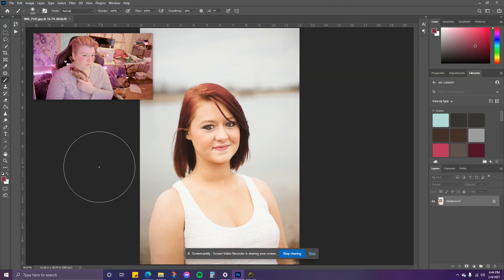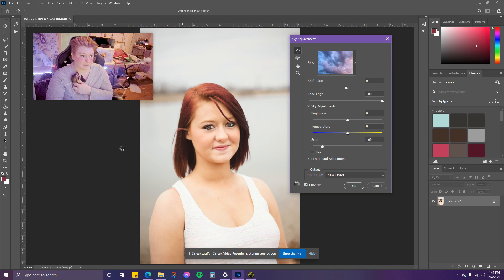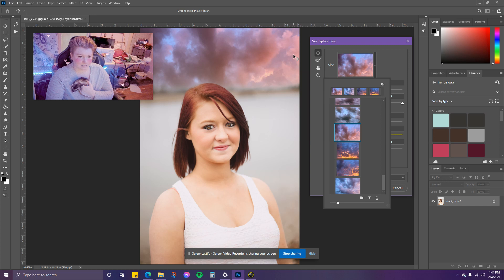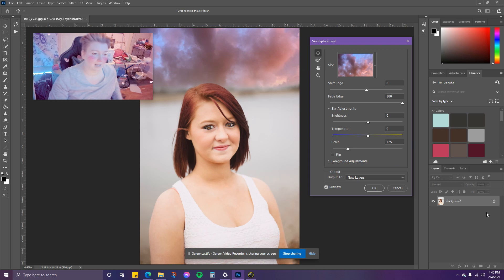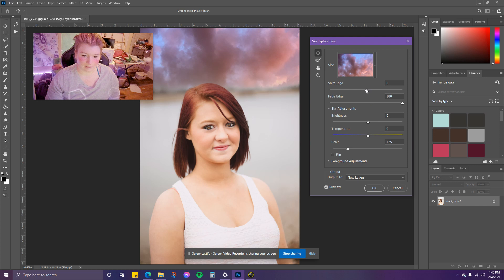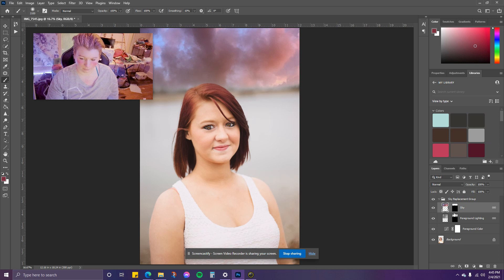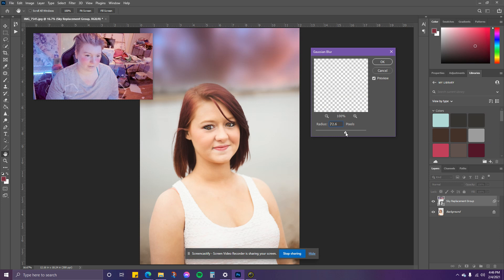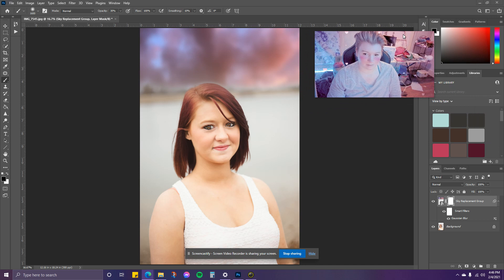The New Adobe Photoshop Sky Replacement Tool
Photography Apparel ► InSilhouetteApparel.com